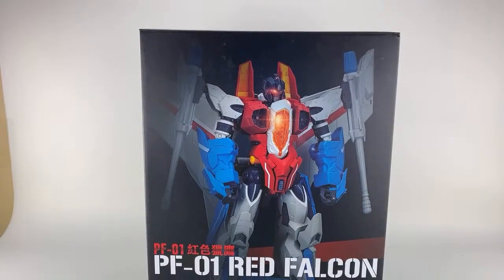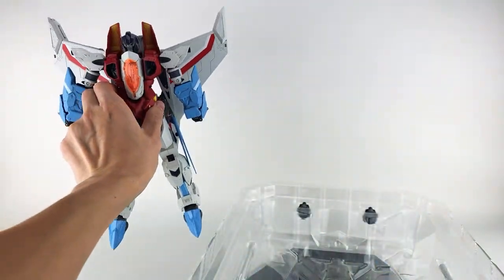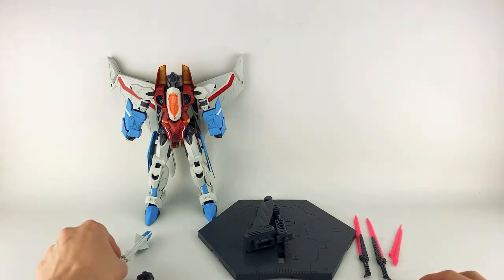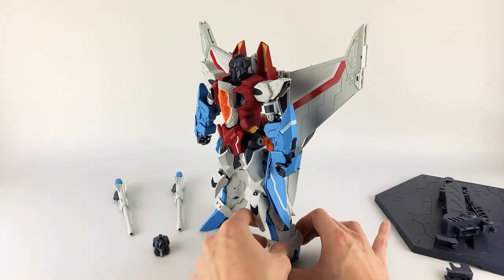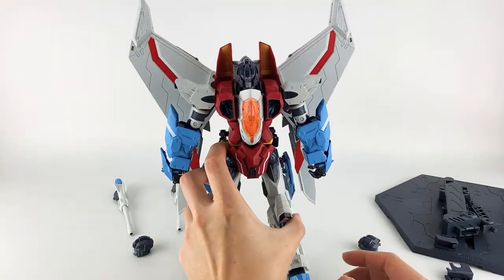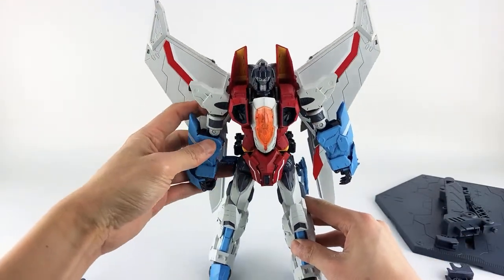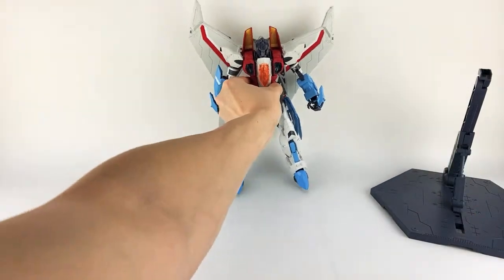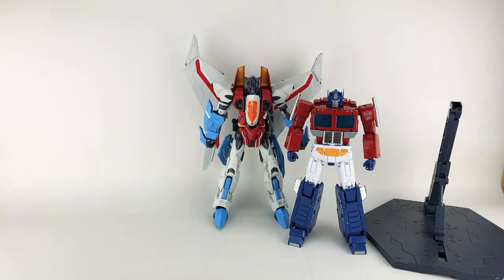Livestream Review: TT Hongli PF-01 Red Falcon // P4L Reviews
Hey everyone,